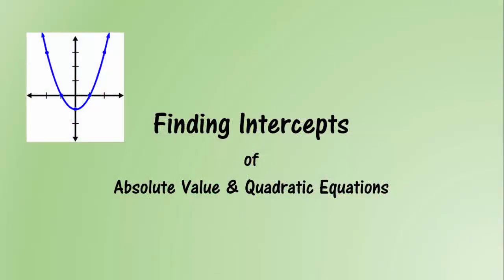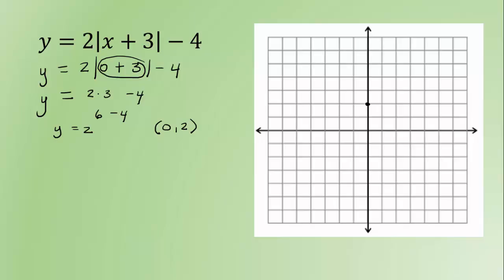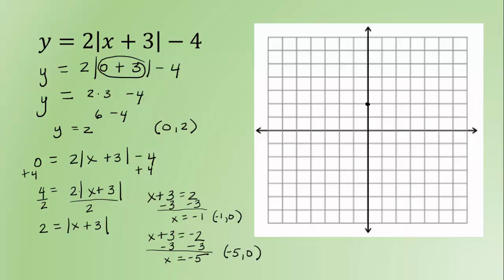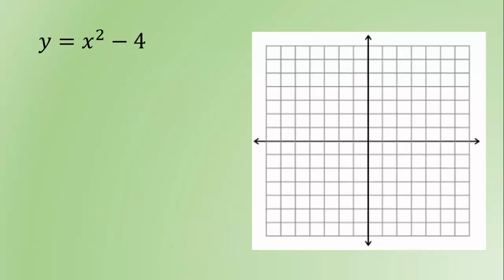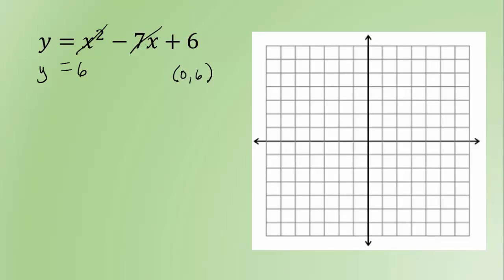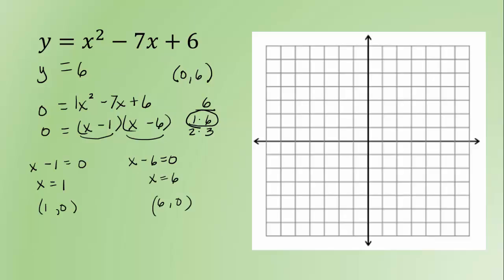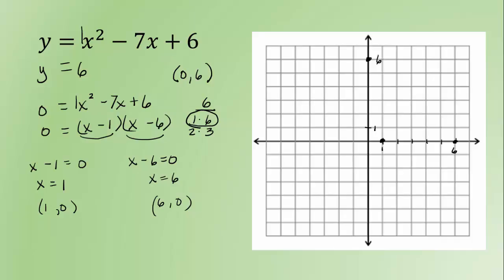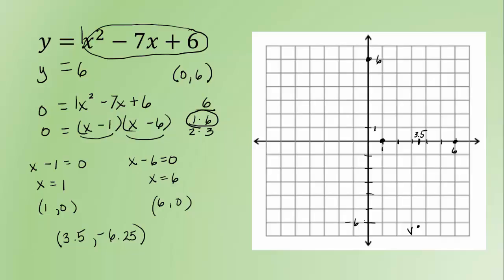Finding intercepts of Absolute Value and Quadratic Equations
Finding x and y intercepts of equations to help graph them.